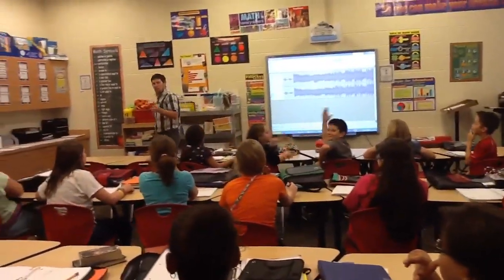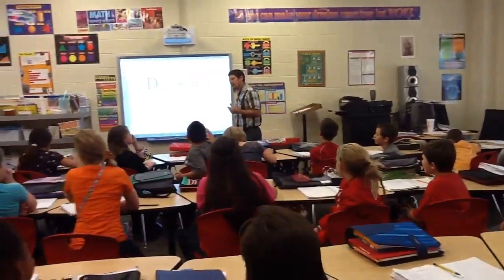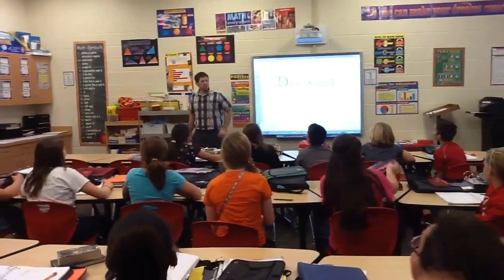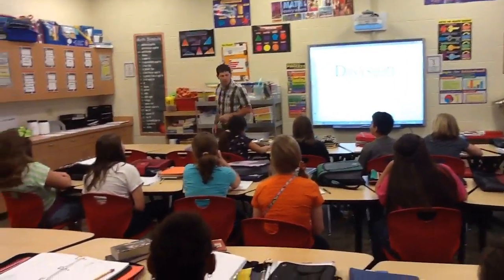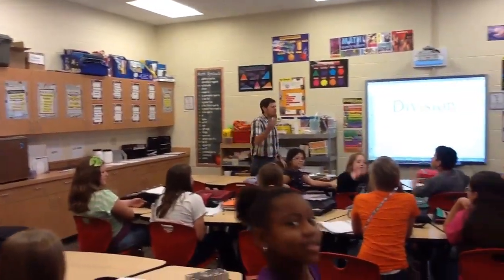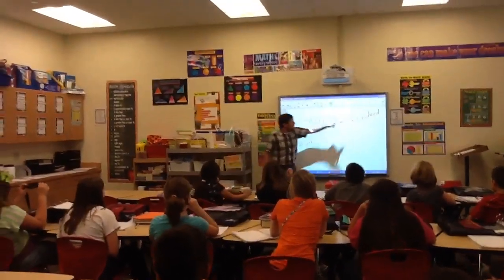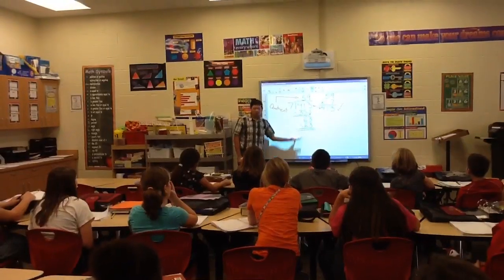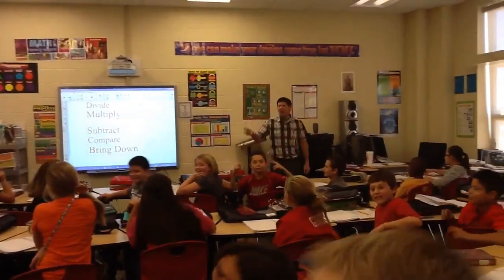Mr B's Division Rap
Mr. B. is back with a division rap. Hope you enjoy! I've included the lyrics below.

Division...ahh...I got blurry vision
It doesn't make sense, I rather be fishin!
But wait...there's gotta be a way
Somethin's gotta click, and it's gotta be today!
But Mr. B says be patient like the Romans
Rome wasn't built in a day...What?
Hold up...Let me explain
Things don't always come over night, Baby
Maybe...at first, it doesn't make sense
So you shut your mind down and put up your defense
But you gotta pull the walls down, let it come in
You'll prolly start to drown, but you gotta learn to swim
So here we go, take it slow, let us begin
Division...hmm...
Let's start with a definition
What does it really mean to divide?
One way to say it is how many times does it fit inside
But here's what you're really doin, here's the truth
You're just takin a number and breakin' it into groups
equal groups- to be exact
figure that out then it's a wrap

Chorus
Divide, Multiply,
Subtract, Compare, and Bring Down

Like how many equal groups of three
can you get out of the number fifteen?
If you recognize, that when you multiply
You're doing the opposite of what you do when you divide
Then you know that 3 times 5 equals fifteen
So that 3 groups of 5 or 5 groups of 3
But what about when the numbers are bigger
You got too many, and it seems hard to figure
Just follow these steps -to break it down
Start by lookin at the number -in the house
That's called your dividend
It's the number you're breakin in
to groups
Like 413 divided by seven
four hundred thirteen is your dividend
so this is where the real dividing begins
You gotta know each part and how it fits in
7 is your divisor, that's the number in each group
so you can start dividing by looking at the first two
cuz 4s too small for 7, so start with 41
you know that 7 x 5 is 35
it gets you close as you can be
so subtract, compare,bring down the 3
Now you got 63 divided by 7
you get 9 groups, multiply, subtract, there's nothin left then
You're done, thats all it takes or
if you had some left over you would call it the remainder
Check your work by taking the answer, what we call the quotient
and multiply by your divisor, it should equal your dividend
59 times 7 equals 413
now you know its correct, do you see what I mean?
Division is simple if you take your time
follow these steps i laid down in my rhyme

Chorus
Divide, Multiply,